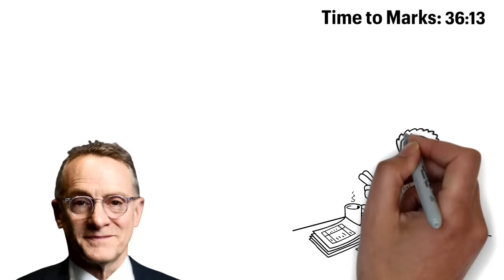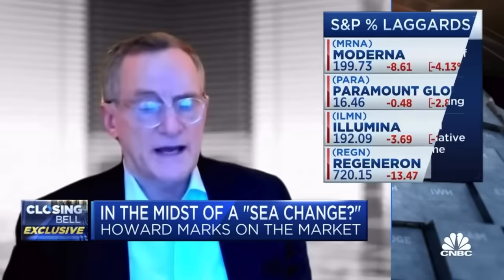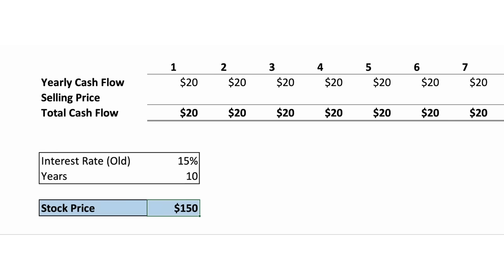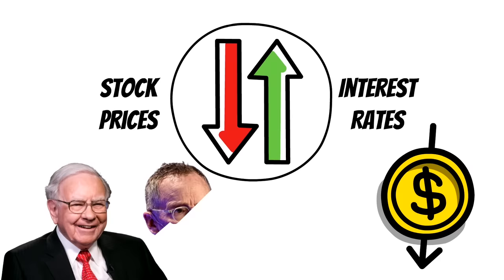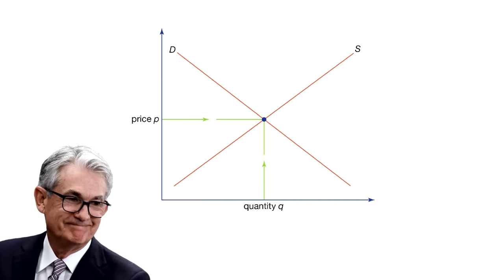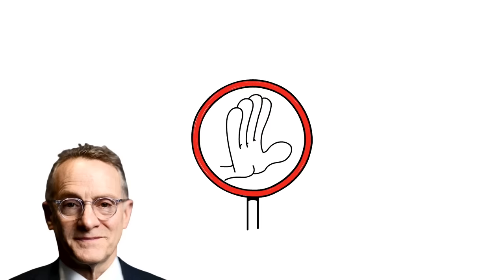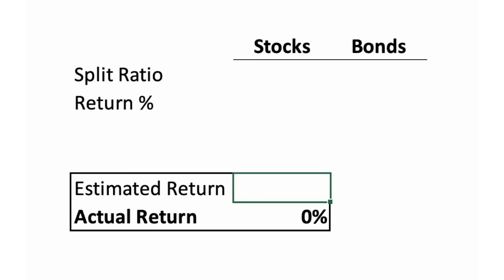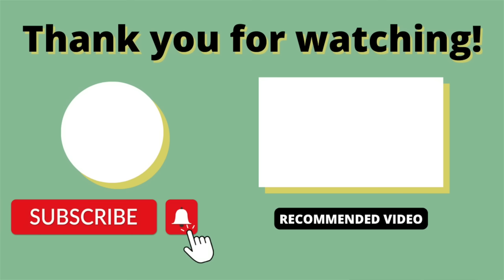Howard Marks: The BIGGEST Investment Opportunity in 40 Years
Howard Marks talks about a "sea change" that is happening in markets currently. In a recent interview with CNBC, Howard Marks discussed his recent memo. In it, he covers important investing topics such as interest rates, inflation, The Federal Reserve, and expectations for future stock market returns. Marks talks about how after 40 years of declining interest rates, including years were interest rates were hovering around 0%, things are starting to shift in the market and the economy. Interest rates have increased at one of the faster rates in history. Investors now have to learn to invest in a rising interest rate environment. Marks covers the impacts that will have for investors, the economy, and future asset returns.

Howard Marks is the founder of Oaktree, one of the most highly respected asset management firms. Howard Marks is when known for his insightful interviews and his memo he writes. Howard Marks is also the other of well known investing related books including Mastering the Market Cycle and The Most Important Thing.